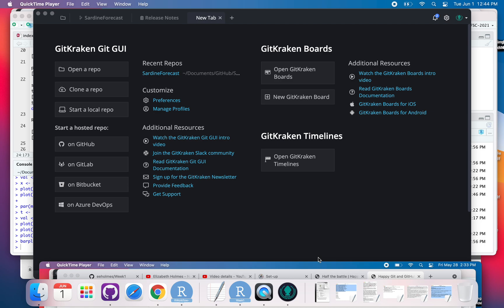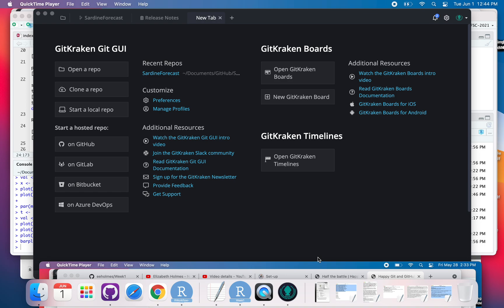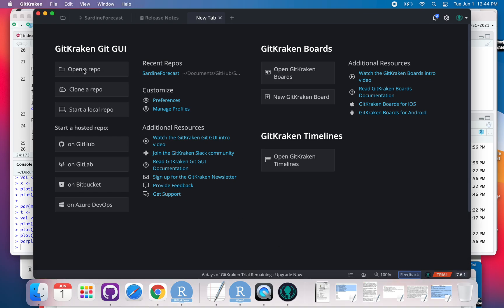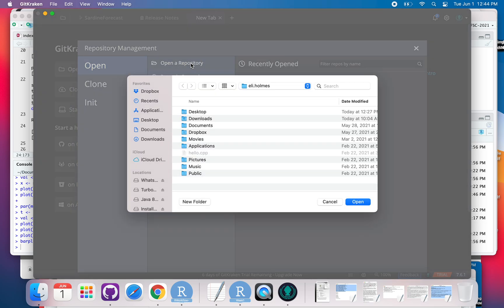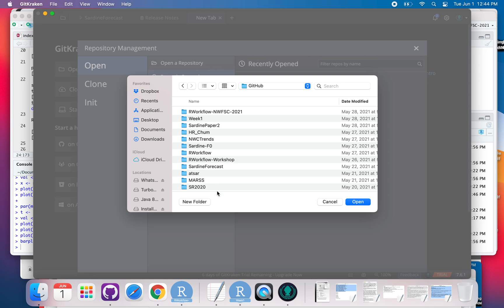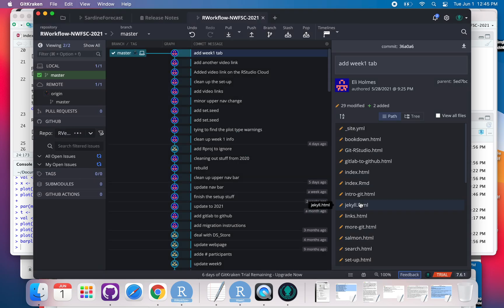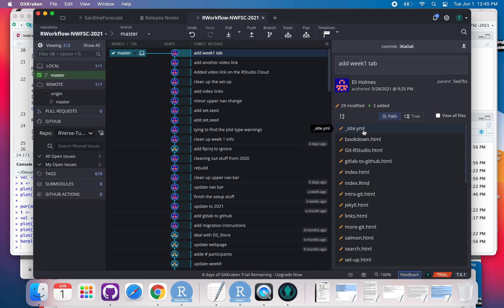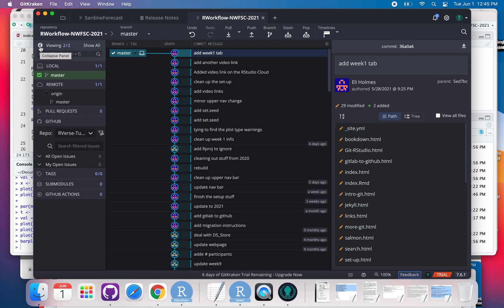Open a repo on your computer using GitKraken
If you already have repos cloned onto your computer, you can open those with GitKraken